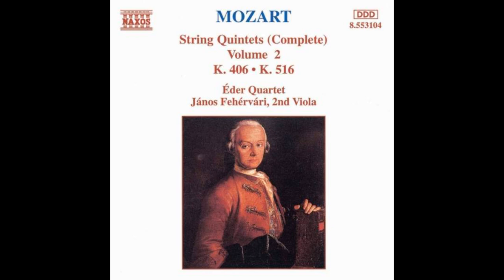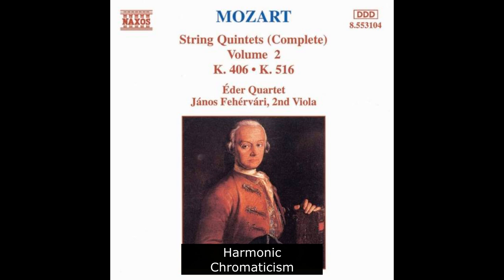Ask Dave: What is Chromatic Sludge?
This is a fabulous question, and I thank the viewer for asking it. I know that in talking about music I (and all critics) use a lot of descriptive vocabulary, both common and proprietary, that may be confusing to beginners. So if you hear something that you don't understand, let me know and i will do my best to explain. And we'll have a great time in the process.
Musical Examples courtesy of Naxos Records.